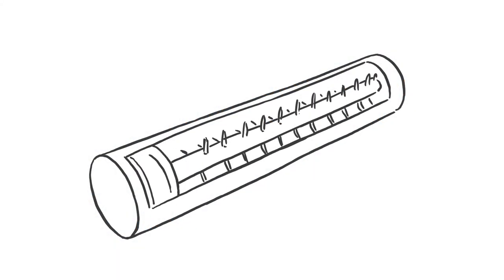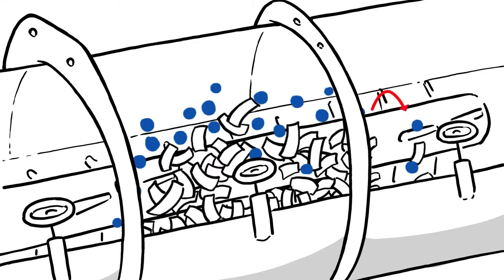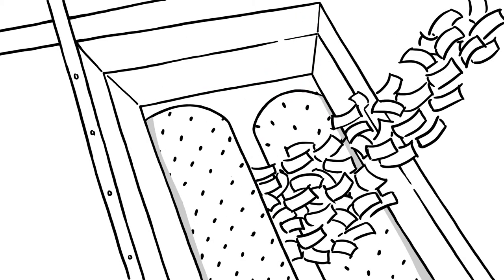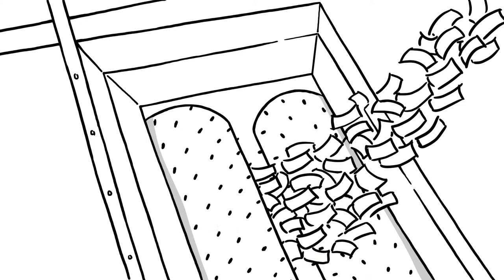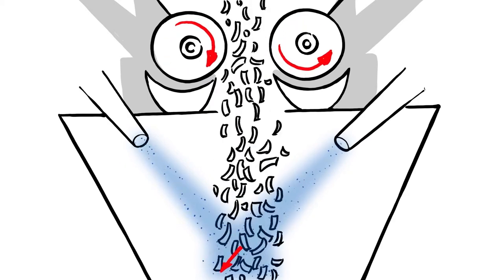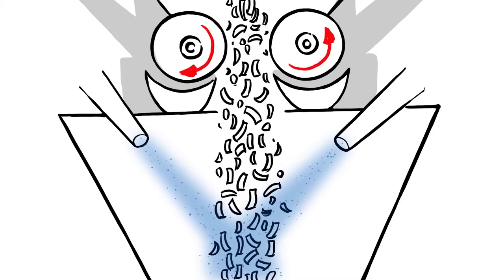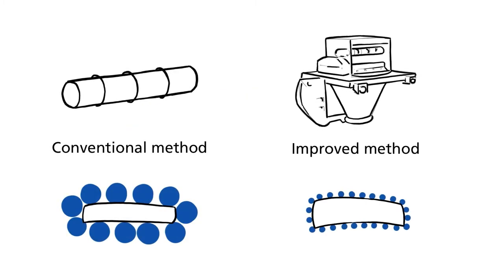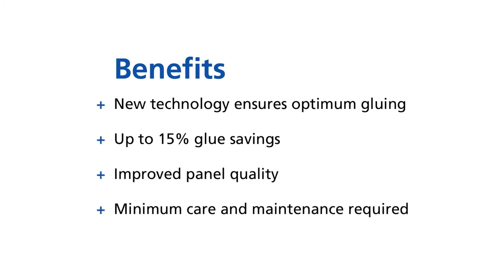DIEFFENBACHER EVOjet P - The glue-saving system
EVOjet P allows high resin savings achieved by finely atomized resin distributed by two-component nozzles. These special nozzles create a homogeneous resin droplet distribution on the particles.

Your benefits:
• New technology ensures optimum gluing
• Up to 15% glue savings
• Improved panel quality
• Minimum care and maintenance required